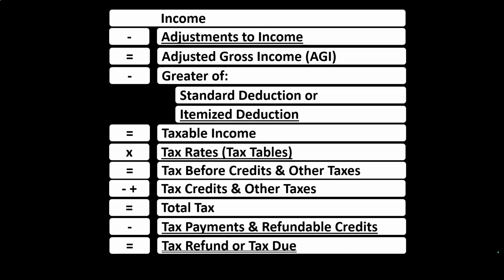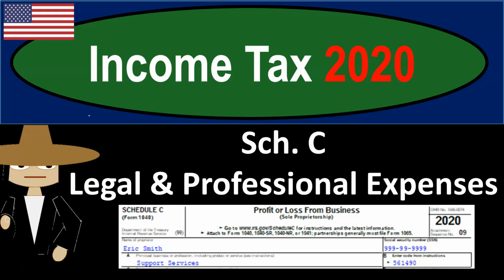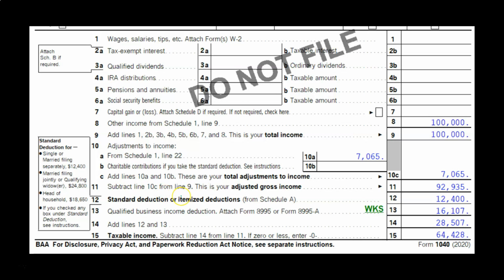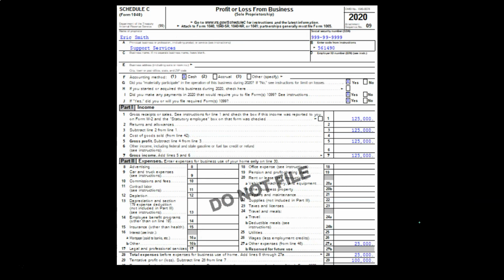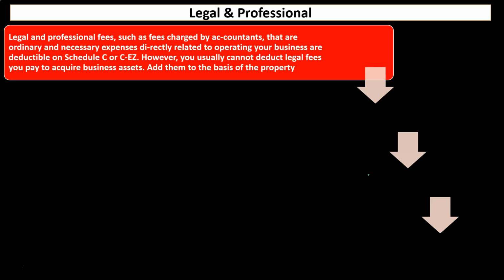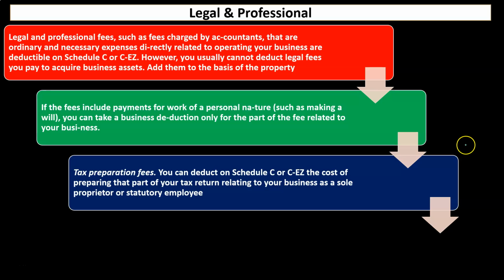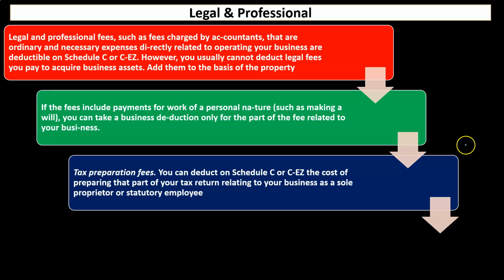Sch. C Legal & Professional Expenses 660 Income Tax 2020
Sch. C Legal & Professional Expenses